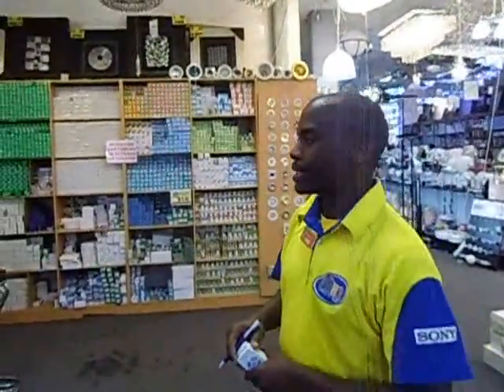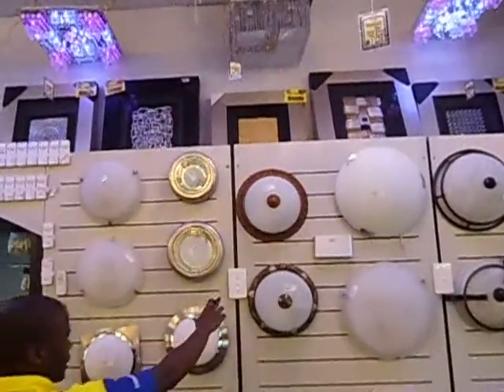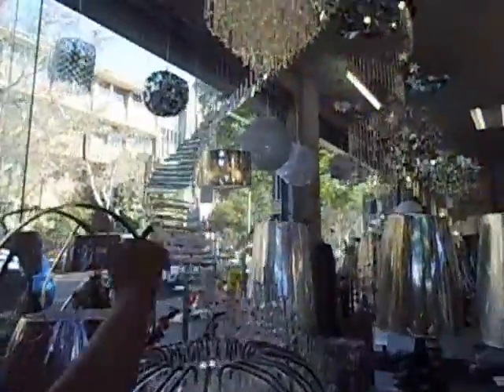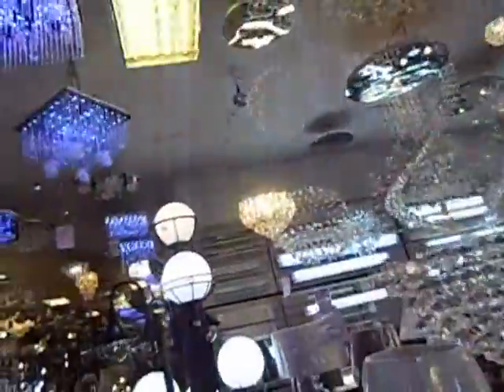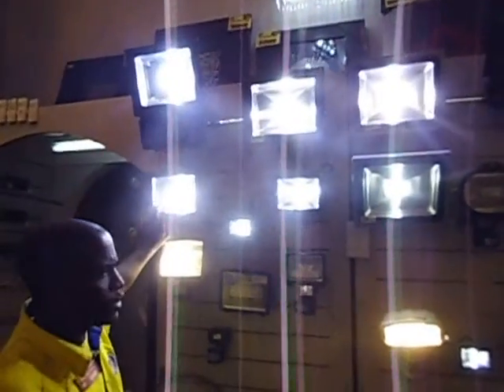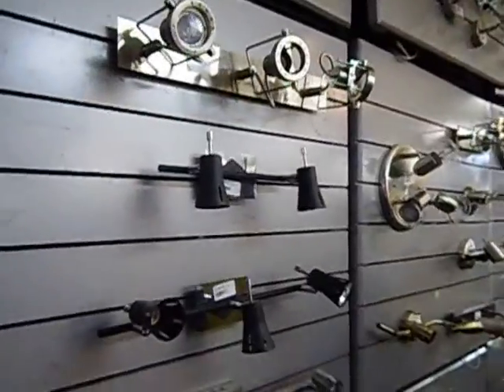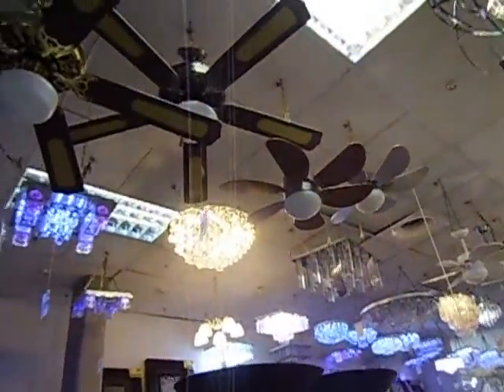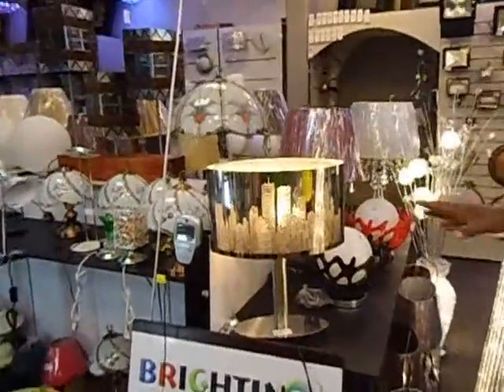Metro Home City Lighting and Chandelliers